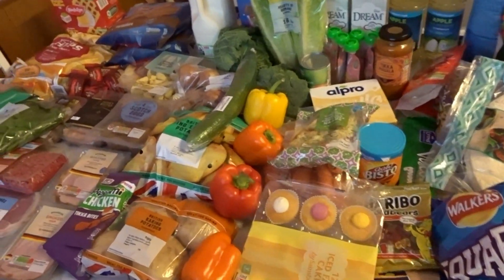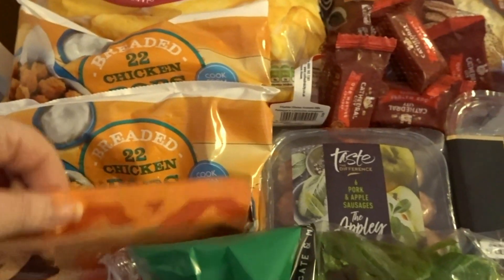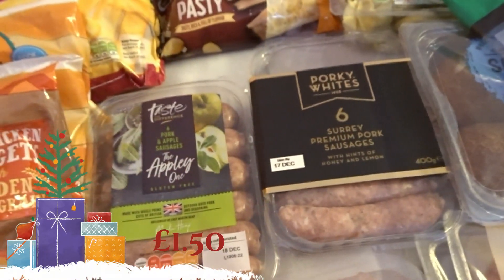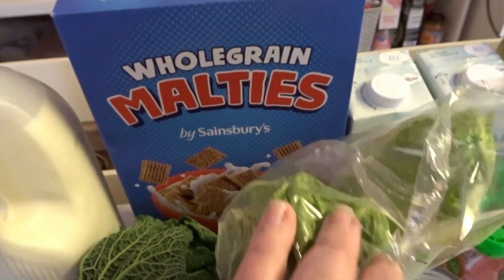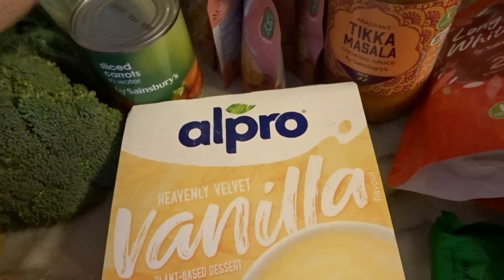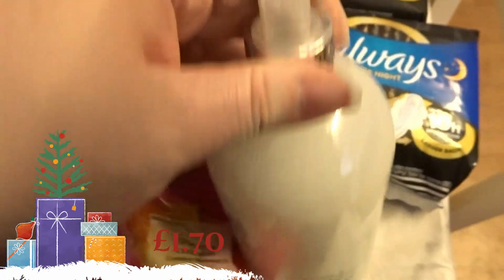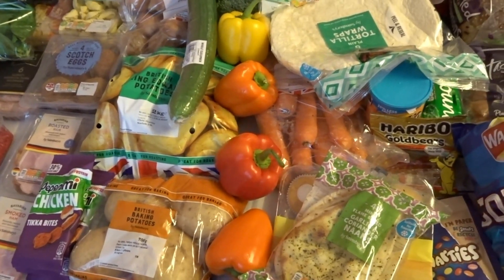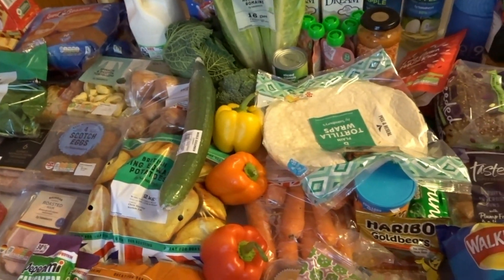Large Sainsburys Grocery haul + Meal plan | A few more Christmas items to put away!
I have a Large grocery haul for you this week with some added Christmas items!.